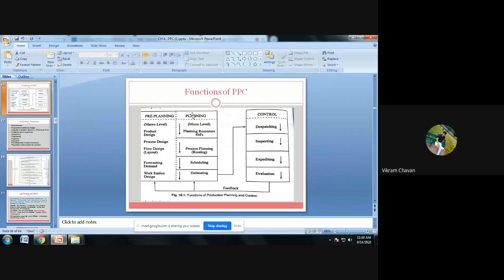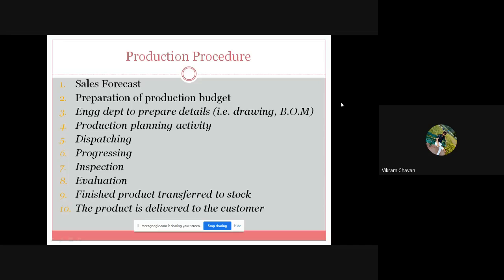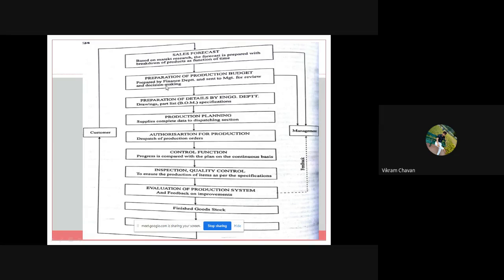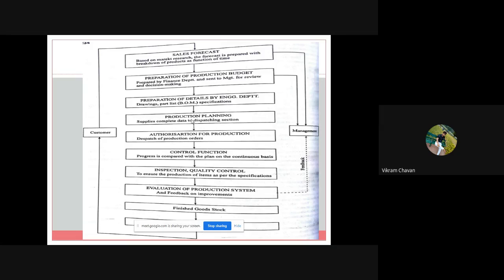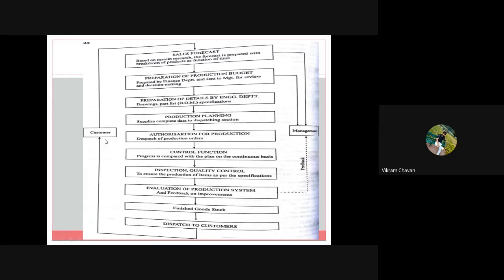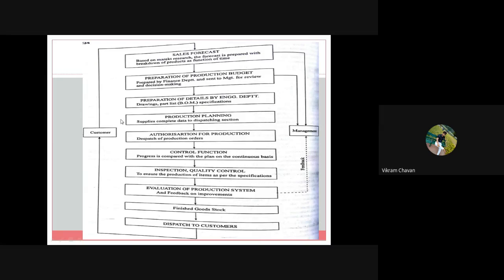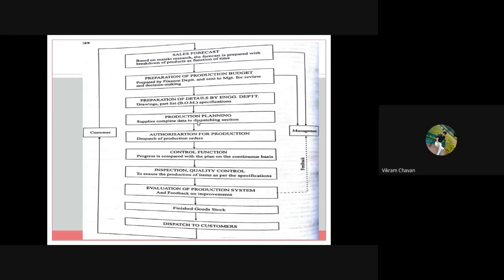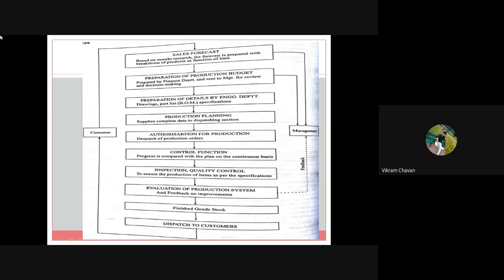POM Lecture 35 Chapter 4